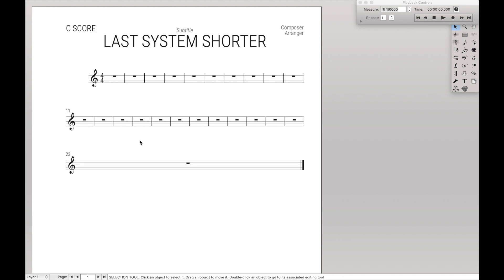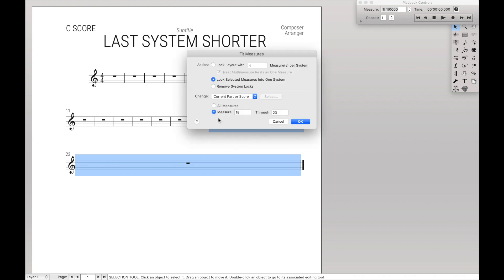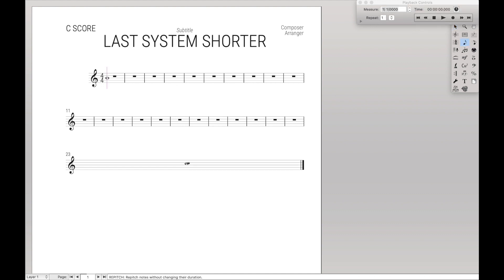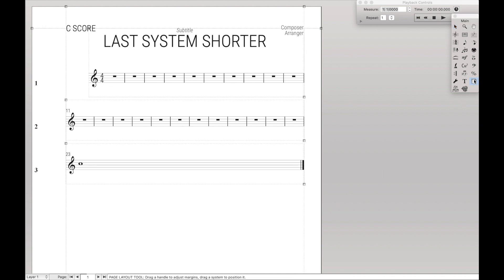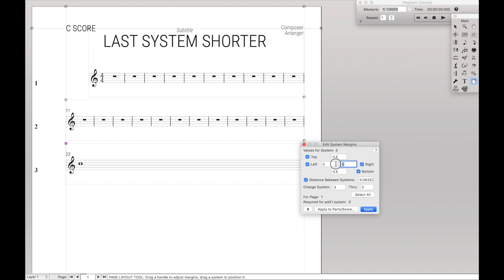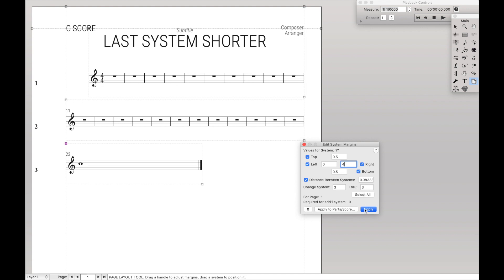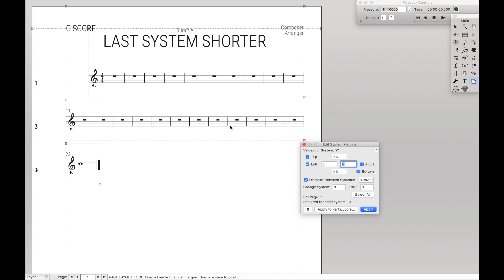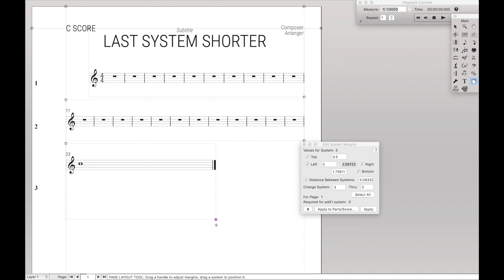Last System Shorter | Finale Superuser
How to make the last system shorter in Finale using the Page Layout tool .